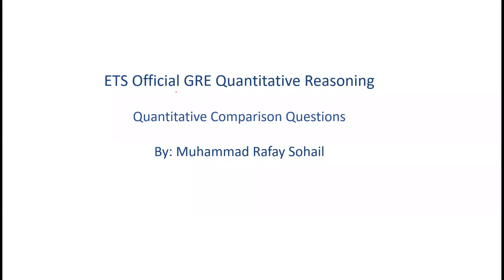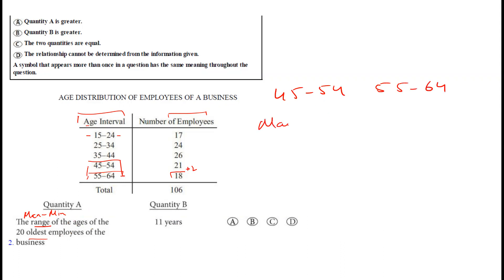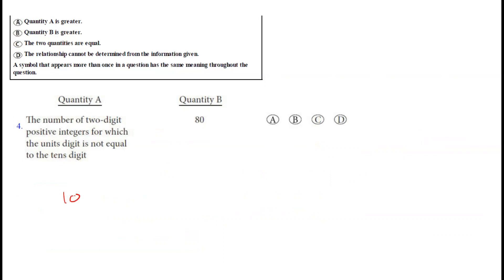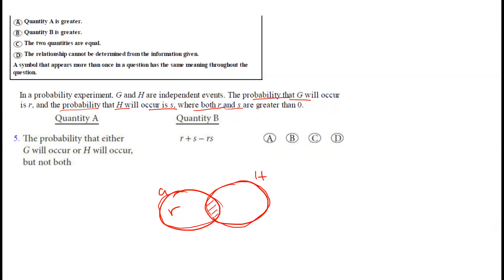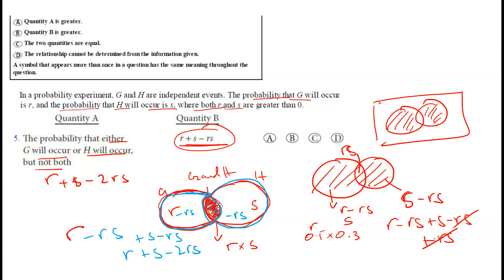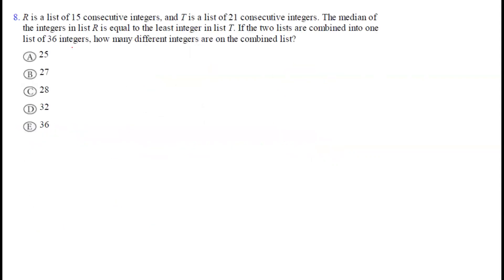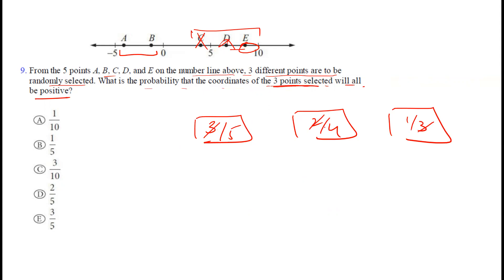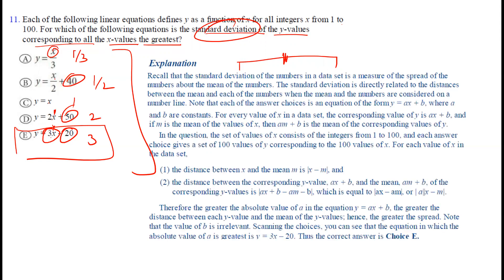Data Analysis Part 1